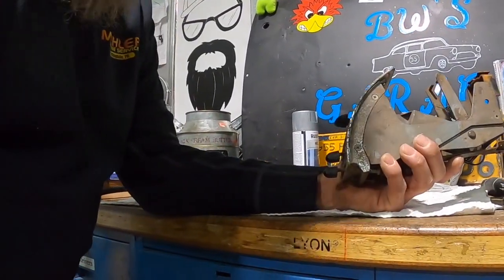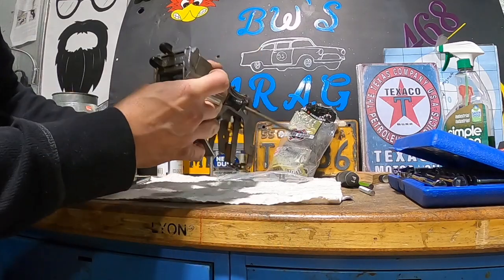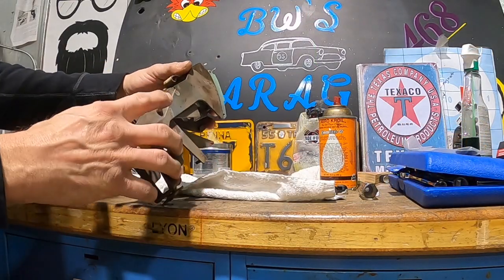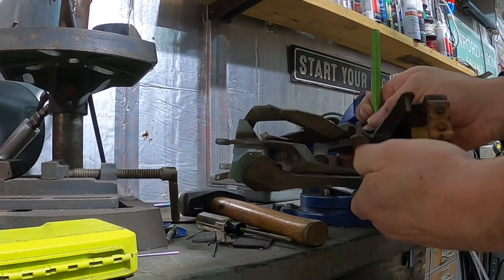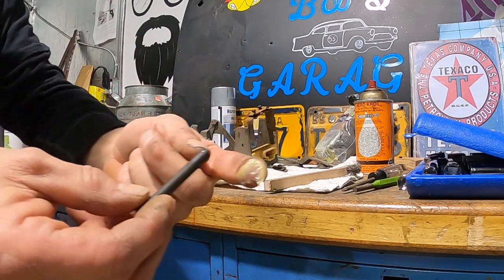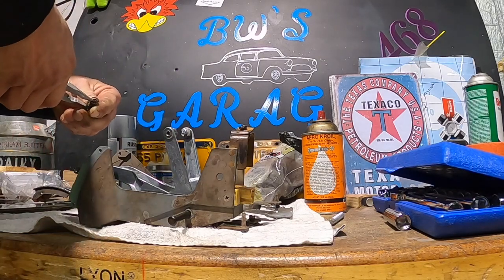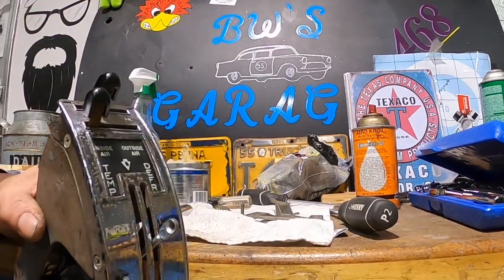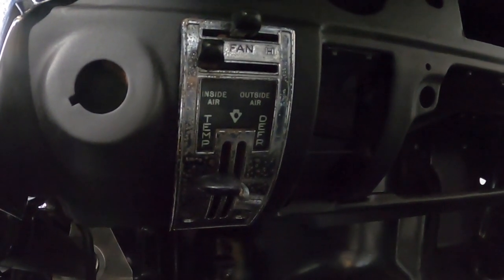1955 Chevy Sedan Deluxe Heater Control Rebuild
in this video we rebuild / repair our deluxe heater controls for  a 1955 210 chevy.

his name is Jay and he is very responsive.